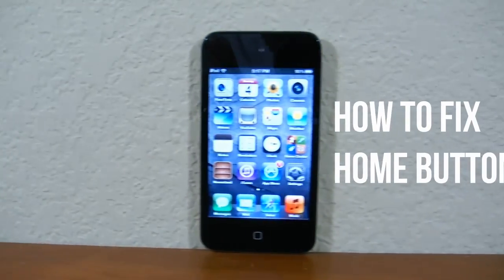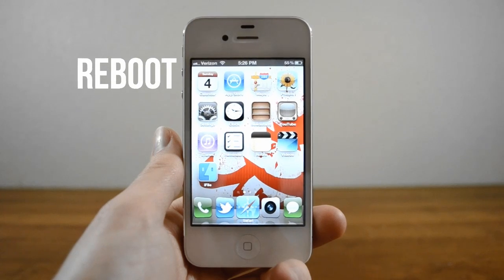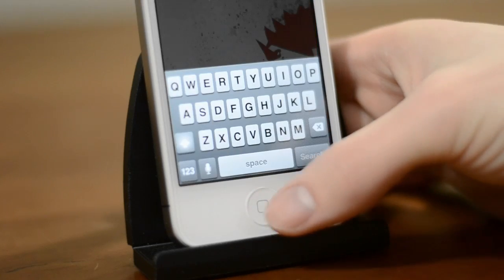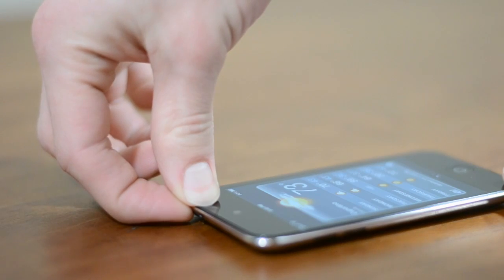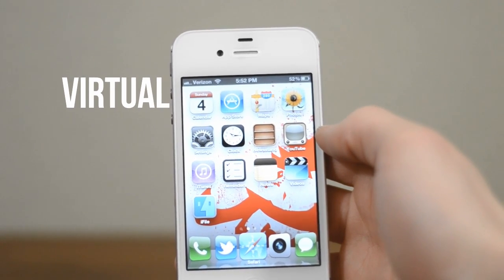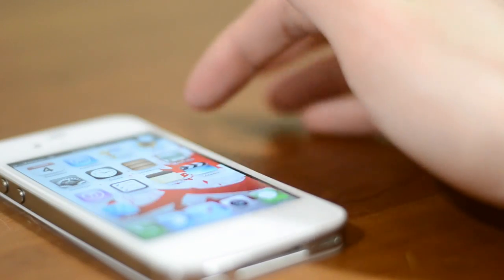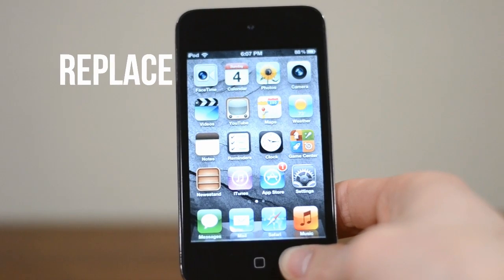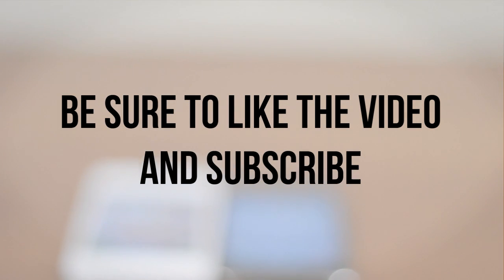How to Fix Home Button Not Working on iPhone, iPod touch and iPad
In this video I give a tutorial on how to fix a home button that isn't working on an iPhone, iPod touch or iPad. This can be if your home button is being laggy, unresponsive or just totally dead. I show how to calibrate your home button, restarting to clear any iOS issues, using AssistiveTouch to give you a virtual home button or simply replacing the home button on your iPhone, iPod touch or iPad.